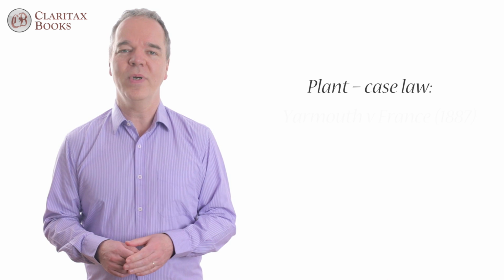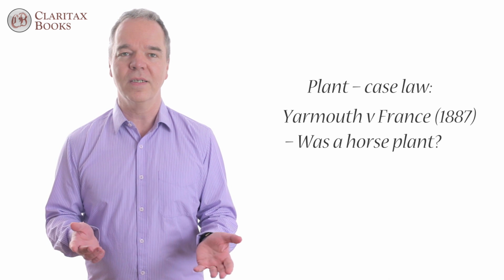Talk 20: The definition of plant - first principles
In this video, capital allowances specialist Ray Chidell starts to consider the case law definition of plant.

Ray argues that in any circumstances where the meaning of plant is being considered, case law shows that the term has been given a very wide definition by the courts for well over a century. The definition may be very wide, but it is also remarkably difficult to pin down, and Ray goes on to show how the courts have repeatedly acknowledged that many items may in practice fall on either side of the line.